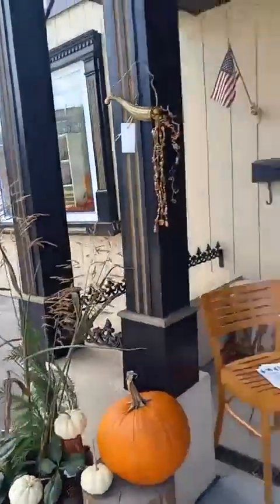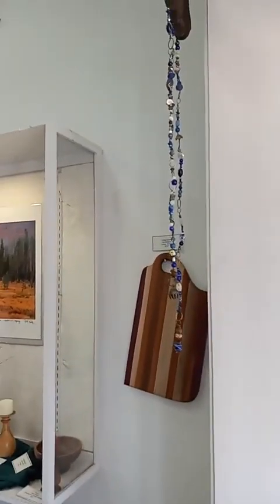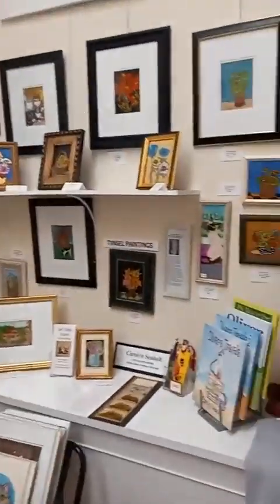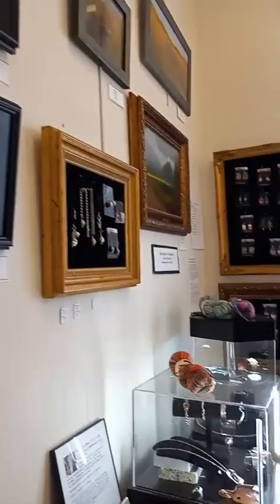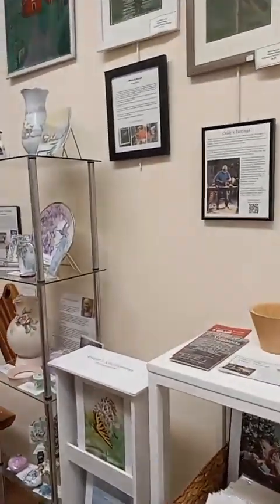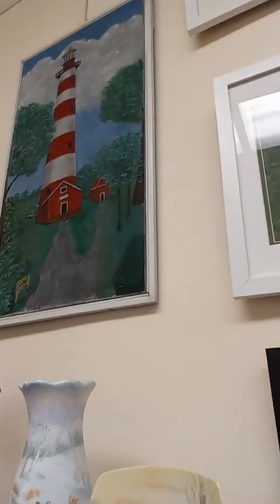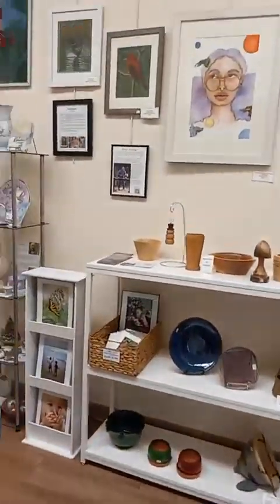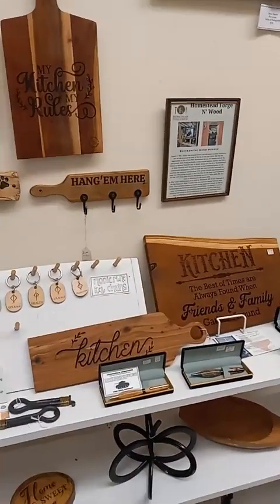Off Track Art in Westminster, MD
A little tour and great insight shared by local artist and volunteer!